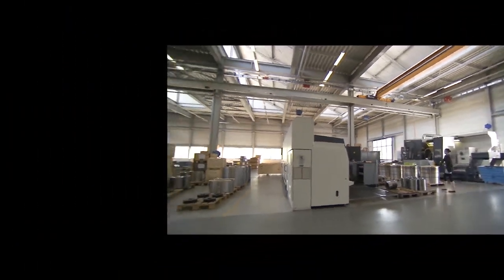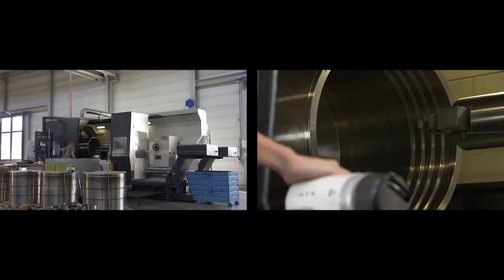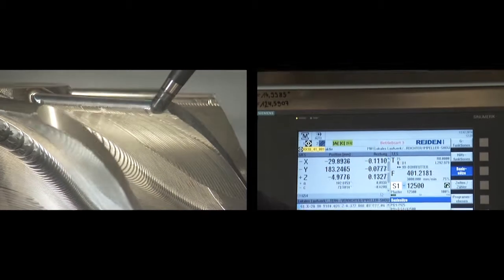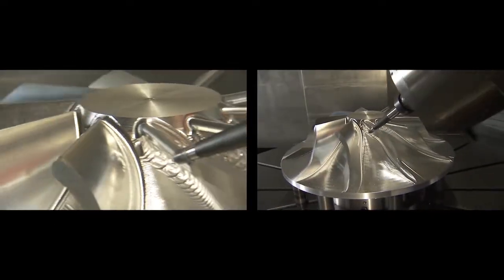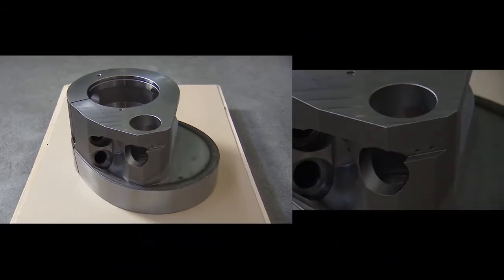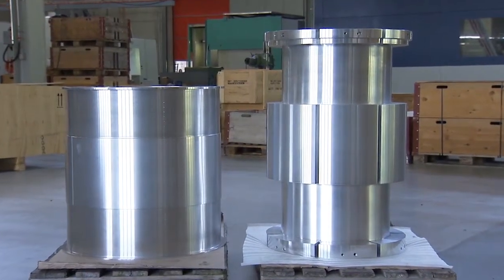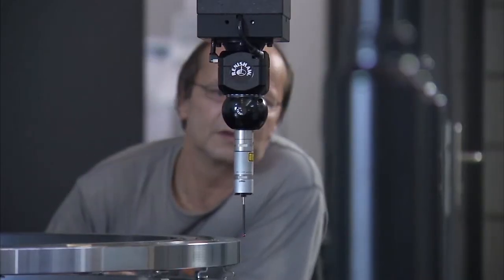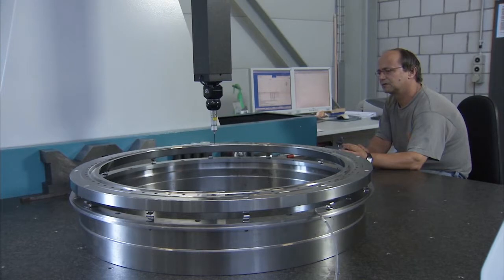Mechanical Machining - Imbach & Cie. AG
We give blanks the proper shape, whether for heat treatment, joining or finish machining. Your challenging parts are also in the best hands with us. Often, mechanical testing of samples is required for highly stressed forged parts. It is more efficient to have us do this sampling in combination with rough machining. Heat treatment, ultrasonic and surface crack tests are ideally carried out on pre-turned parts, tasks we are pleased to offer as well.